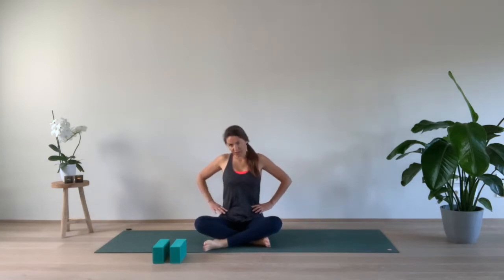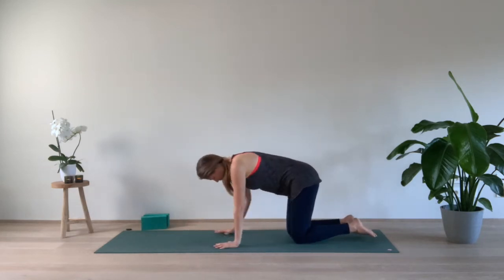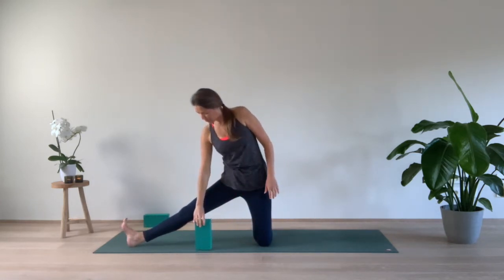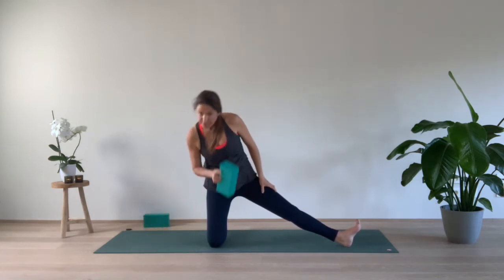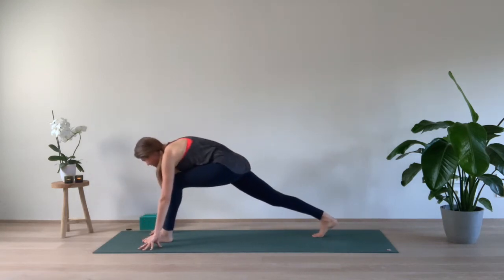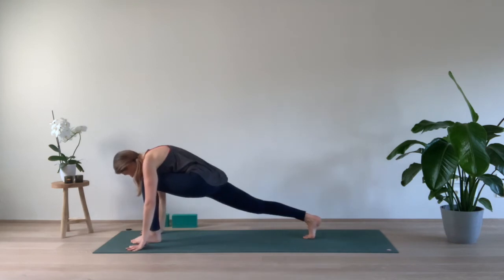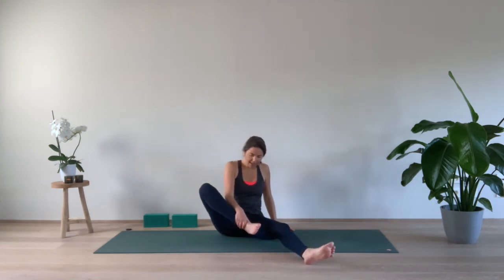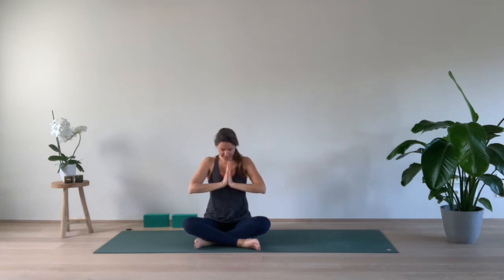Open your side body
Bring space in your side body through deep stretching and conscious breathing.
Allow yourself to move freely from your outer hips and upper body again.
Feel the power of a deep and soft breathe.

Let me know what you experience after this practice,
leave a comment under this video!

Enjoy the flow!

Namasté
Els Crauwels